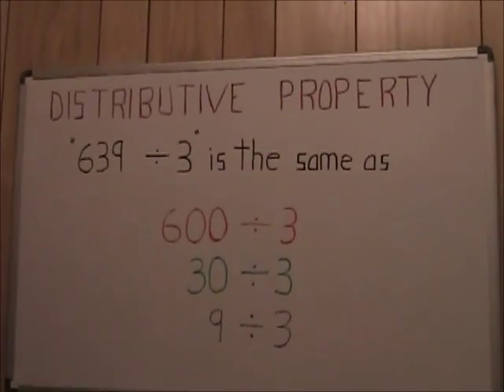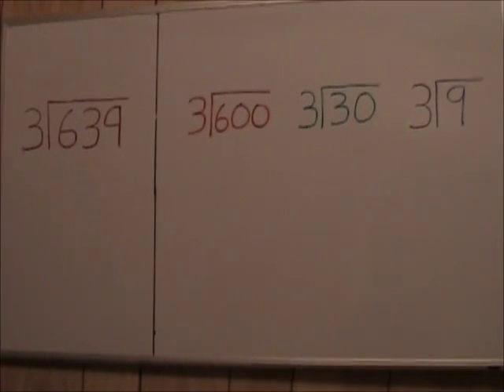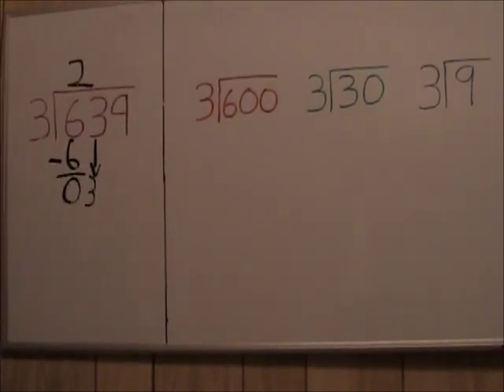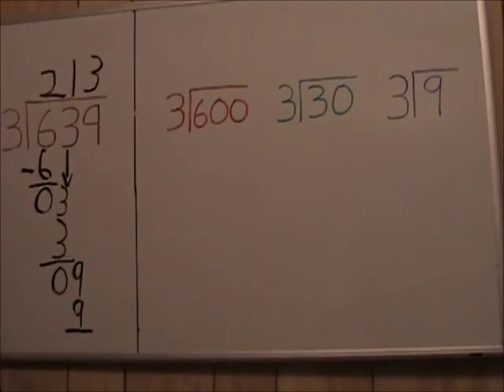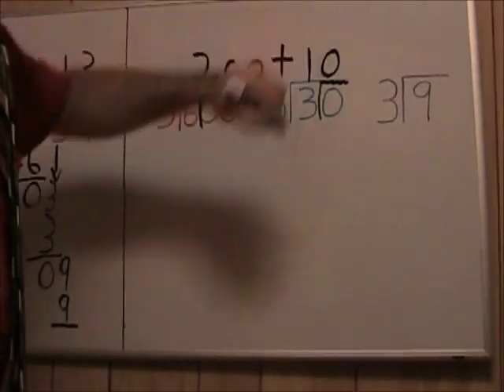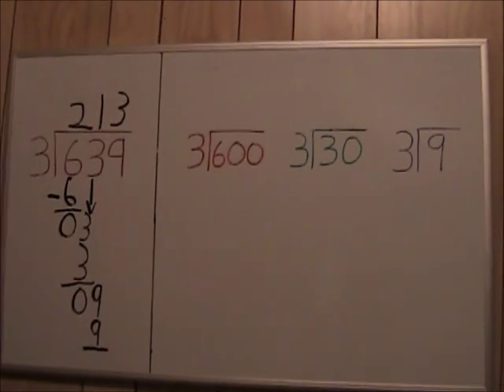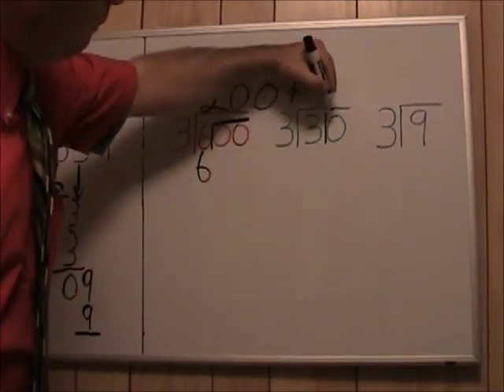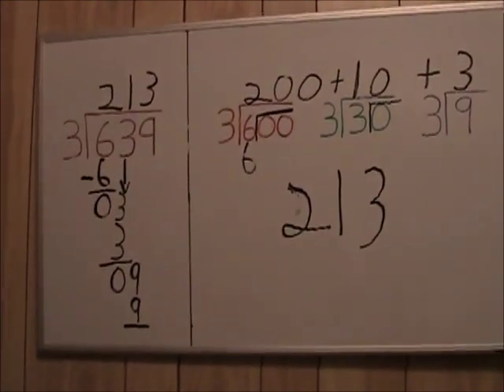Distributive property division